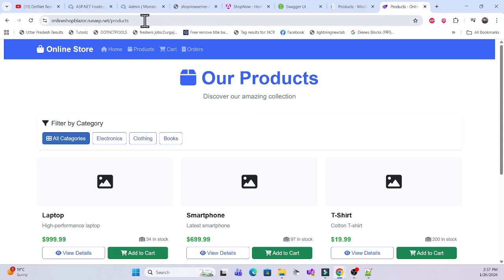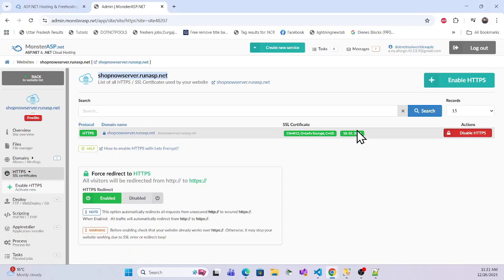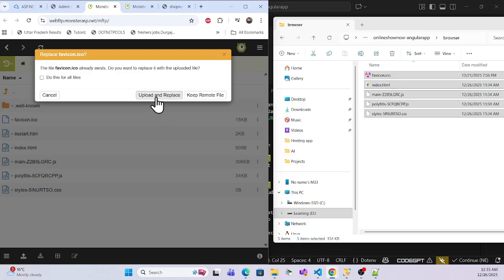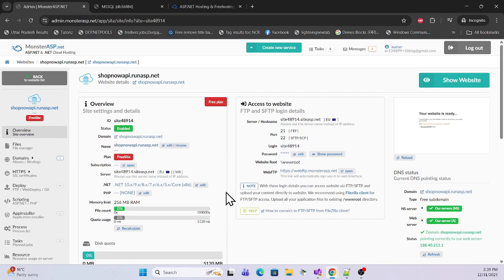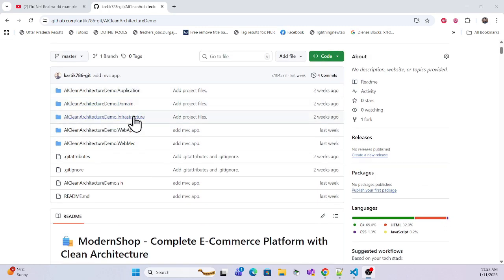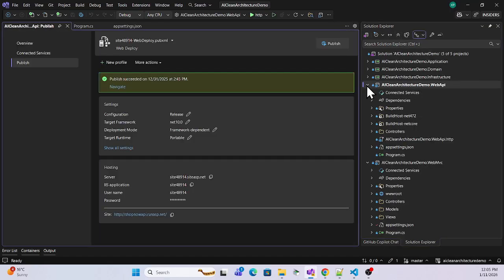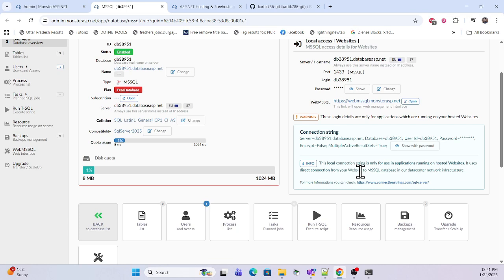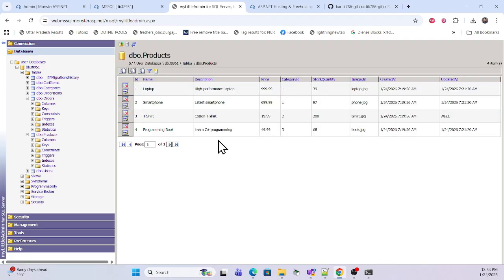How to Host .NET Web API, MVC Angular , Node.js & Blazor on MonsterASP.NET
Learn how to host .NET Web API, ASP.NET MVC, Blazor, Angular, and Node.js on MonsterASP.NET — a powerful Windows cloud hosting solution that helps developers save money while hosting multiple apps on one platform.

In this step-by-step tutorial, I show you how to deploy and host ASP.NET Core (.NET 10, .NET 9, .NET 8) applications, Angular frontend, Node.js server, and Blazor apps using MonsterASP.NET cloud hosting. You’ll also see how to work with Visual Studio, IIS, SQL Server, MariaDB, PHP 8.x, and Let’s Encrypt SSL on a Windows Server environment.

This video is perfect for:
ASP.NET developers
.NET Web API & MVC projects
Blazor & Angular apps
Node.js backend hosting
Developers looking for affordable cloud hosting
Full-stack developers using Windows hosting

Code Repo.

monsterasp.net
monsterasp.net hosting
asp.net hosting
dotnet hosting
.net web api hosting
asp.net mvc hosting
blazor hosting
angular hosting
node.js hosting
nodejs windows hosting
windows server hosting
iis hosting
visual studio publish asp.net
.net 10 hosting
.net 9 hosting
.net 8 hosting
asp.net core hosting
full stack hosting
cloud hosting for developers
cheap asp.net hosting
affordable dotnet hosting
host multiple apps one server
sql server hosting
mariadb hosting
php 8 hosting
lets encrypt ssl windows
deploy asp.net web api
host angular and nodejs
monsterasp review
save money hosting